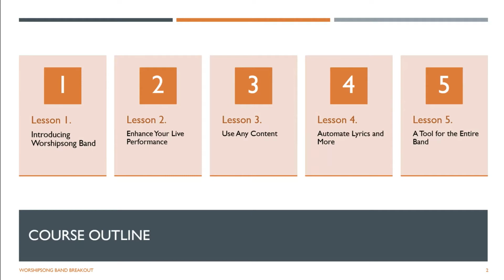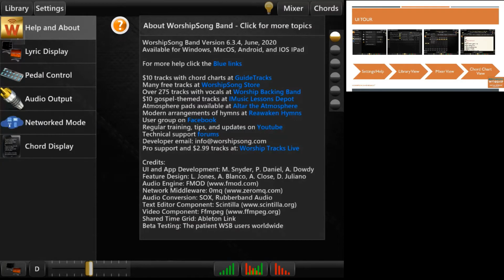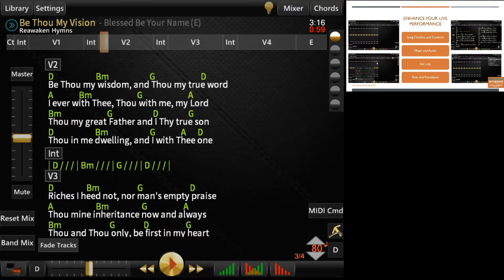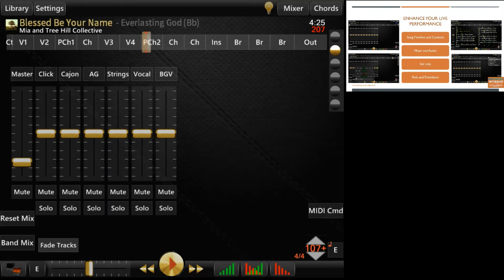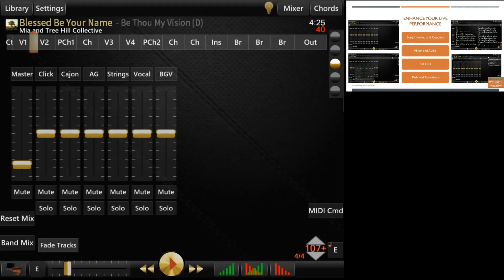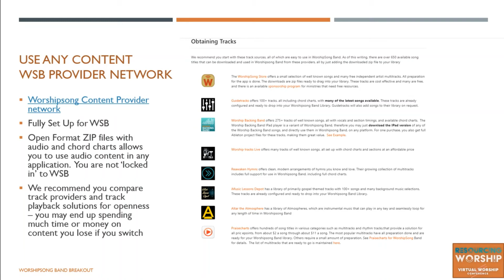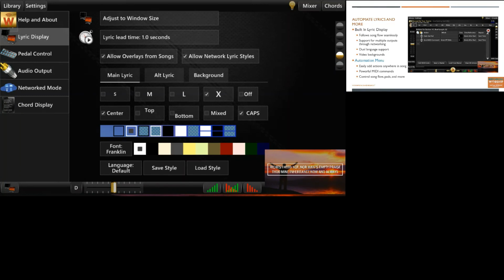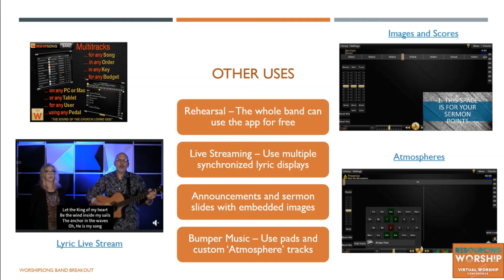Worshipsong Band Seminar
A seminar recorded for a Worship Conference giving a nice introduction to everything you can accomplish with Worshipsong Band